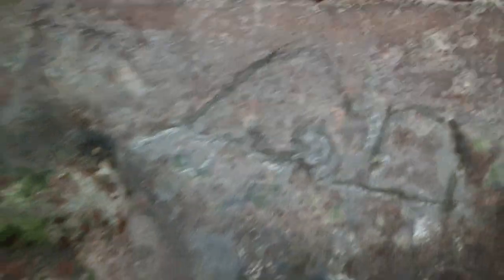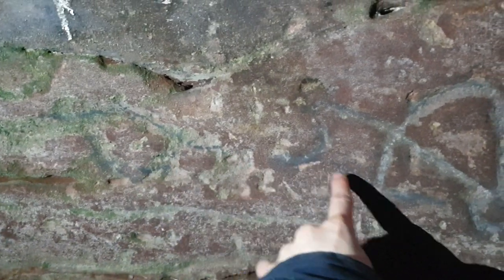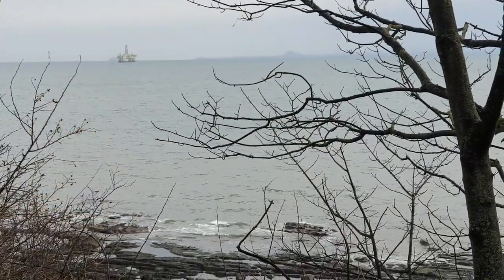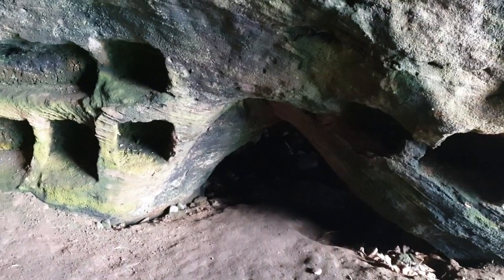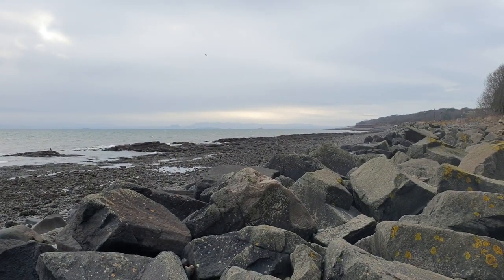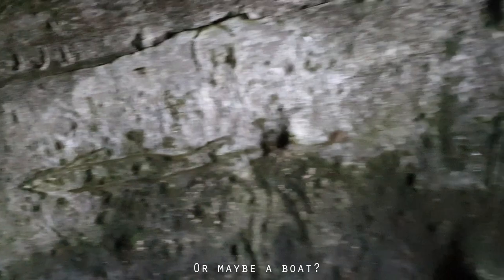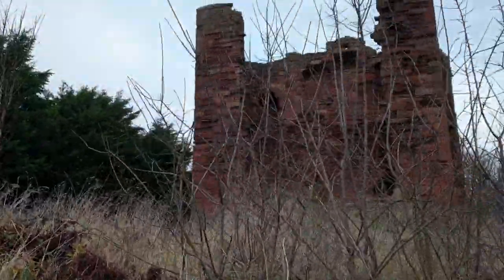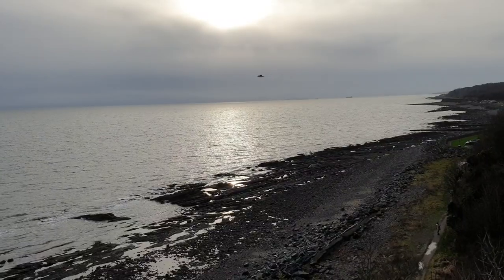Exploring Wemyss Caves | Pictish Carvings | Fife Coastal Path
Update: As of 2023, due to vandalism, gates have been installed and you need to get a key for a small deposit to visit the caves. There are signs telling you where to go.

We recently visited a set of caves along the coast of Fife, located near the village of East Wemyss. There is three caves in total, known as 'Wemyss Caves'. Apart from the fact that caves are fascinating places to visit, these cave also have a historical significance. Two of the caves have prehistoric Pictish carvings on the walls. The first one, called 'Court Cave', is the longest and has a few of these carvings. It was also used as a court in the Middle Ages and later on by miners for illegal gambling. The next cave is called 'Doo Cave' and was primarily a cave to keep pigeons for meat and eggs and still has the pigeon holes lining the walls. The third and last cave, Jonathan's Cave, is larger but not as long as Court Cave and contains more Pictish carvings, including the well-preserved carving of a bull, which was my personal favourite. On top sits MacDuff Castle, built by the Earls of Fife about 500 years ago. The caves used to connect to the castle and were occasionally used to smuggle moonshine down to the coast, presumable to be transported away by boat. Nearby is a visitor centre and museum, which is open from April to September, and offers guided tours of the caves. Since we visited in Winter, it was not possible to get a tour, but I would consider coming back in the summer for a more in-depth explanation of the carvings.
Of course it is essential to avoid touching the carvings. Unfortunately, over time many graffiti were added around and even on top of the carvings, making it more difficult to discern what is ancient and what is modern.

My name is Elena and I am a creative based in Scotland.

Footage and music are my own.
Camera: Nikon D5300 / Samsung Galaxy Note 9